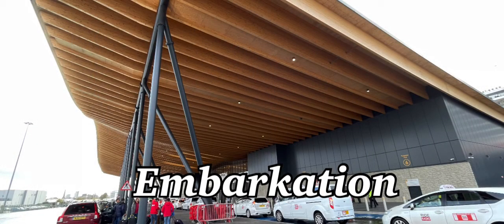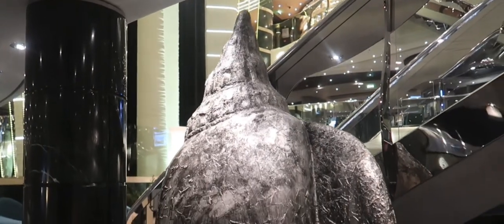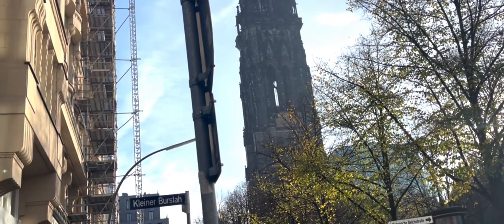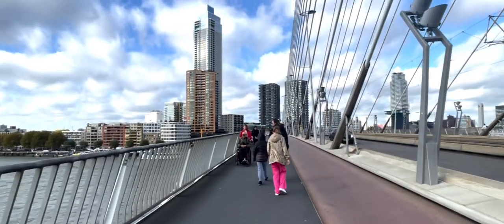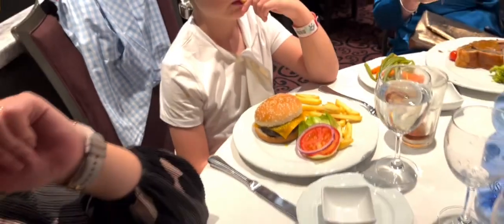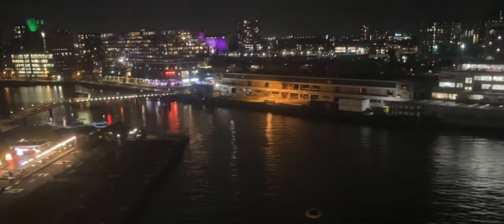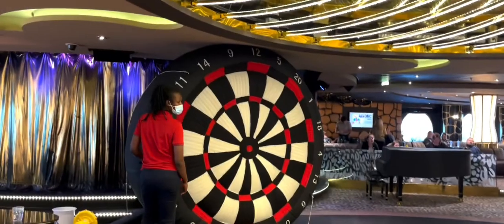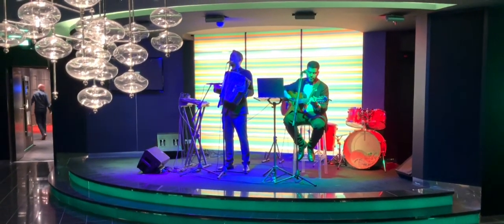"Uncovering the Secrets of a MSC Preziosa Cruise: Our Full Review"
Join us as we give our MSC northern Europe cruise the full review. This cruise took us to Hamburg, Cherbourg, Rotterdam, Bruges and Le harve.

We give our full cruise review of all the ports and give you hints and tips on how to get the best out of them.

We travelled on the cruise ship MSC Preziosa and will give our full cruise review of the ship, cabin, food, service, entertainment and the ports as well.

So join us for a fun cruise review, don't forget if you enjoyed this video give it a thumbs up and please consider subscribing, plenty cruise content on the way you don't want to miss out and it's completely free.

Chapters

00:00 Northern Europe cruise full review
00:46 Embarkation
01:34 Ship review
04:14 Cabin
06:40 The ports
14:17 Food
19:22 Service
21:52 Entertainment